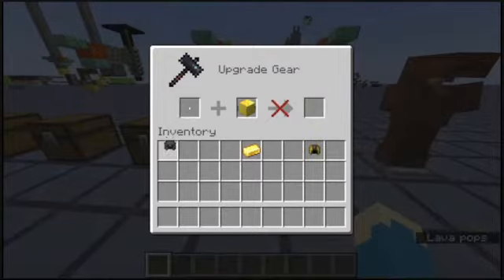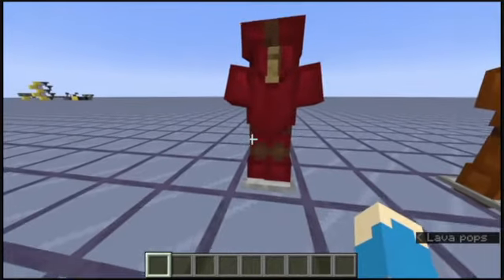Minecraft 1.20 Should Add Customizable Metal Armor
@minecraft  1.20 should add customizable metal armor, in fitting with the update themes of story-telling and self-expression.

I propose an update addition of "gilding" and "plating" higher-tier armors with valuable materials to alter the look of that armor piece.